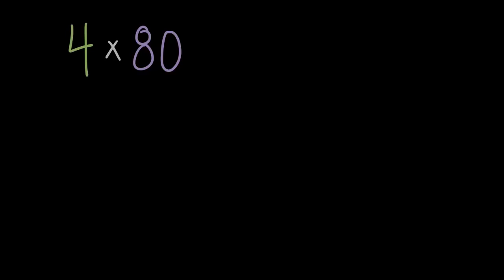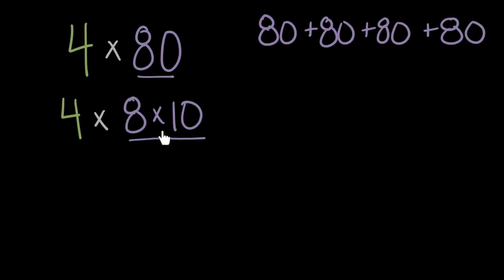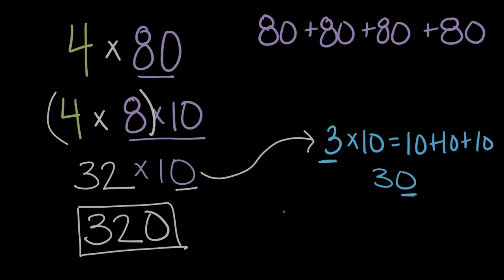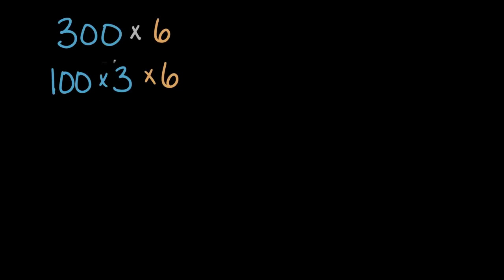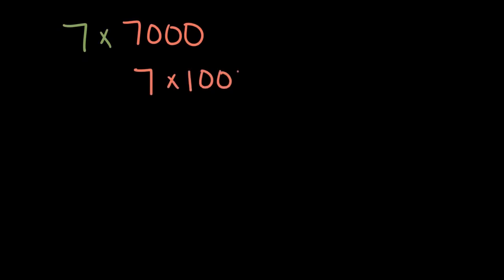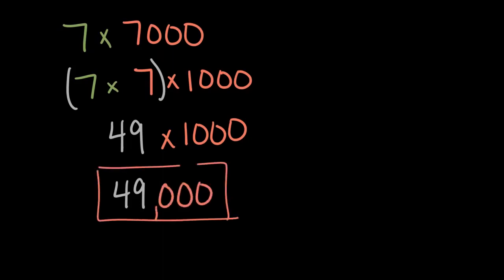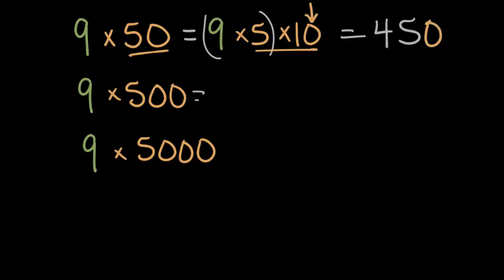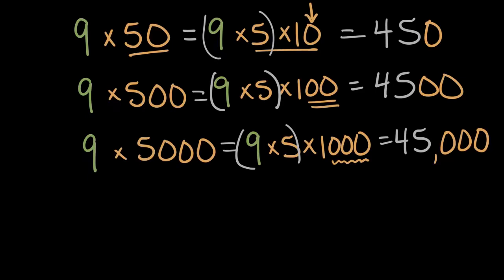Math Grade 4 - Multiplying 1 digit numbers by multiples of 10, 100, and 100